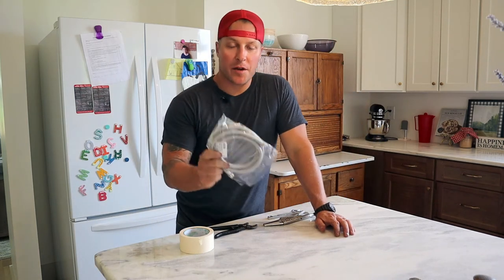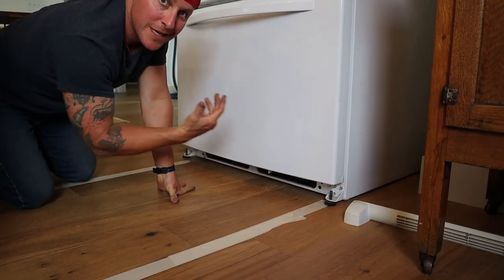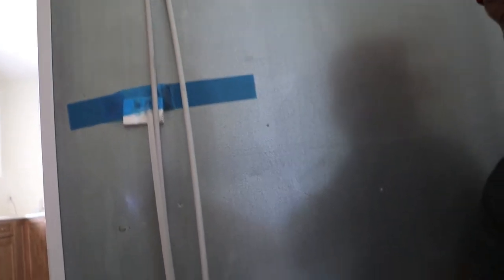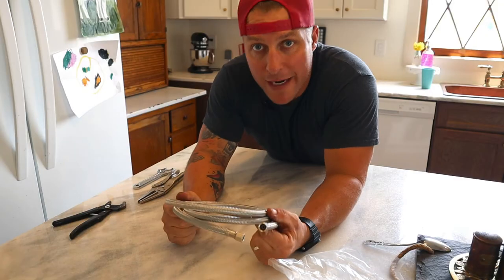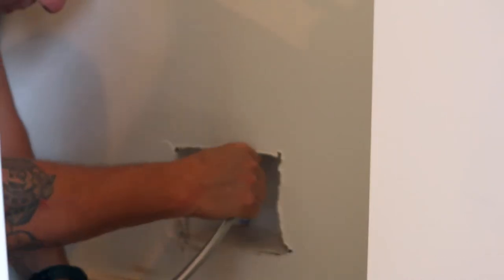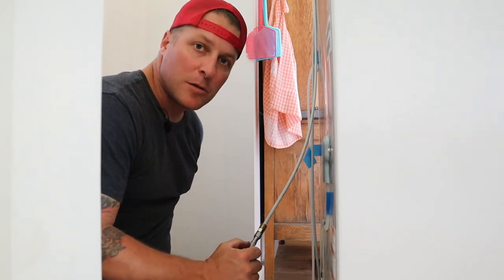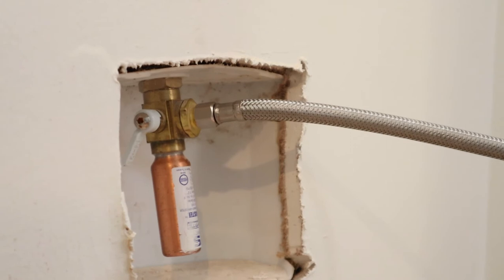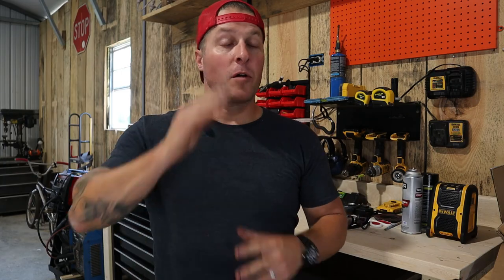How to connect a water line to your Refrigerator. MAN CARD MONDAY!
Welcome to Man Card Monday. How to install a water line on your refrigerator. Every Monday, I'll be releasing a how to video of a task every man should know. Lets learn, build, and create the essential skills that we need to survive and pass along to our kids.

Fluidmaster 12IM72 Braided Stainless Steel Ice Maker Connector Water Line with Dual 1/4-In. x 1/4-In. Female Compression Threads, 6 Ft. (72-In.) Length
PEX Refrigerator Water Line Kit - 25FT Ice Maker Tubing with Tee Stop Valve，Flexible Hose with 1/4" Compression Fittings for Potable Drinking Water

My favorite tools used,
Kreg Pocket Hole Jig 320
DEWALT Palm Sander, 1/4 Sheet (DWE6411K)
DEWALT Random Orbit Sander, 5-Inch (DWE6421)
Laser level this is a must have.

MY FILM EQUIPMENT:
Cannon M50

GoPro Hero 7 Black

Zomei Tripod

Rode Shotgun Microphone

Purple Panda Lavalier Microphone